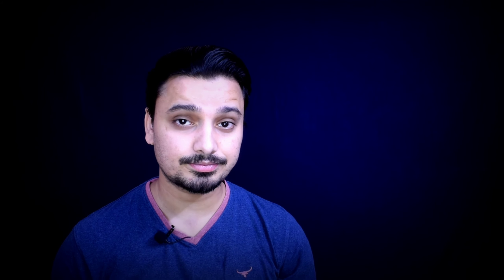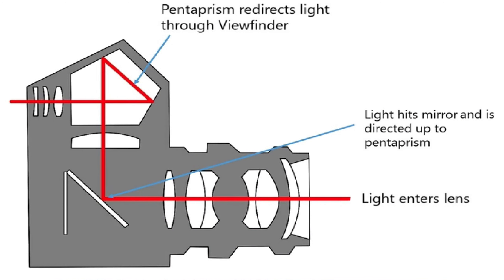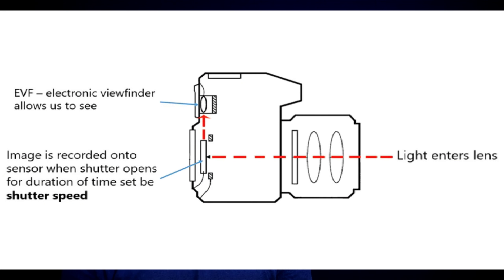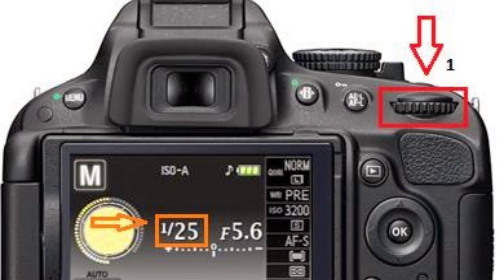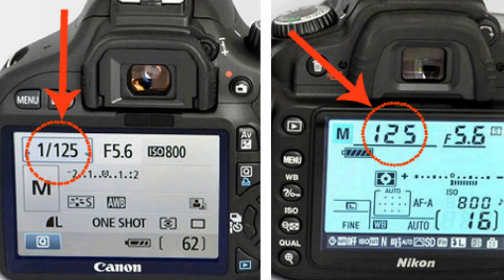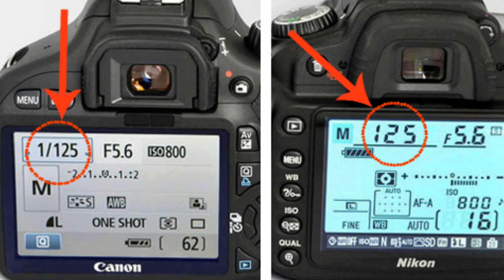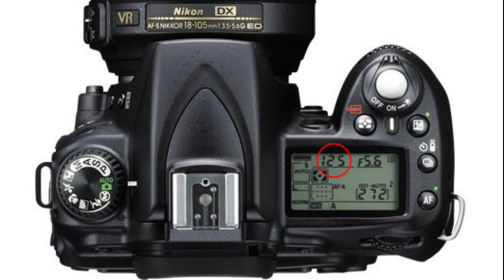What is Shutter Speed? | Photography Tutorial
In Photography, Shutter Speed or Time Value is the length of time when the film/ digital sensor inside the camera is exposed to light, also when a camera's shutter is open when taking a photograph.

Topics covered:
1. What is Shutter Speed?
2. Shutter Speed Explained in Video
3. How Shutter Speed is Measured?
4. Shutter Speed and Exposure
5. How Shutter Speed affects Exposure?
6. Fast, Slow and Long Shutter Speeds
7. When to use Slow Shutter Speed?
8. When to use Fast Shutter Speed?
9. How to Set Shutter Speed?
10. How to Find Shutter Speed
11. Long Exposure

DSLR: Nikon D5600
Lens 1: Nikkor 18-55mm
Lens 2: Nikkor 70-300mm
Mobile Phone: Asus 5z
Microphone: Boya BY-M1